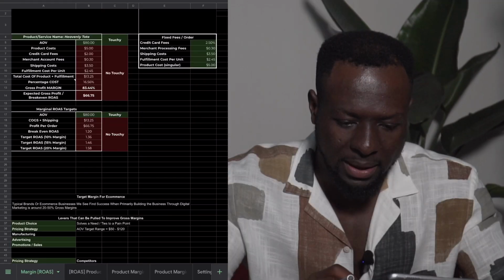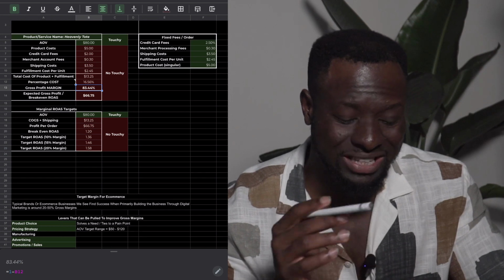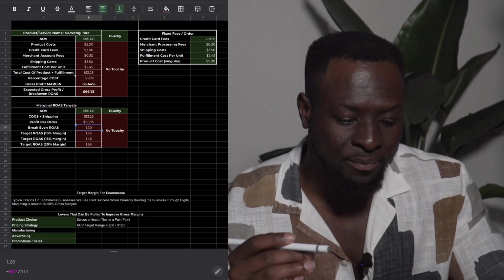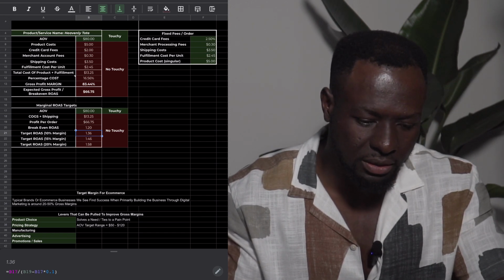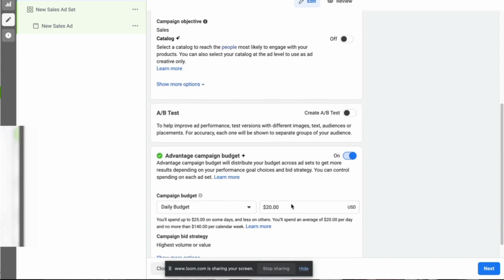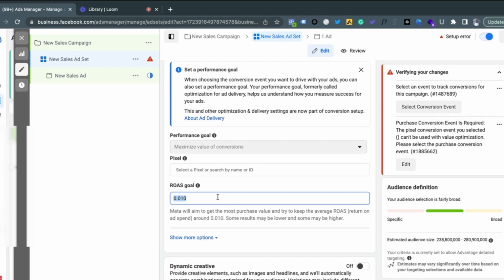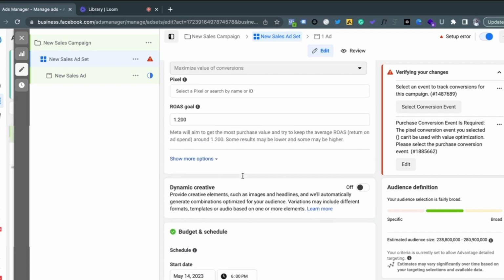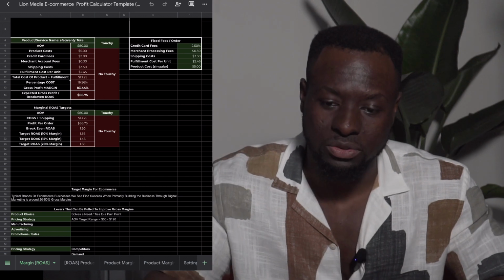HOW TO ADVERTISE ON FACEBOOK WITH NO RISK (TROAS)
In this video, you'll learn, how to run Facebook ads with little to no risk...
using a TROAS bidding strategy. This in short -- is a bidding strategy that allows the Facebook ad system to ONLY enter auction windows, which will generate a customer based on the criteria you set, as you'll learn in this video.
No one talks about running Facebook ads like this. So, this will be brand new to you.
Buckle up, I'm about to transform your life with this method.